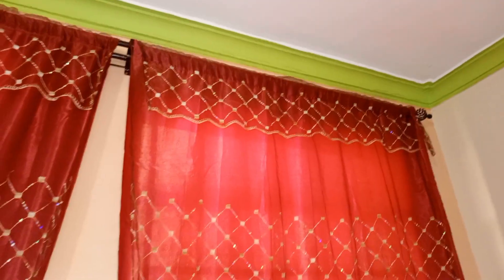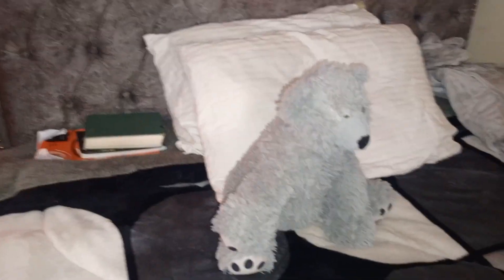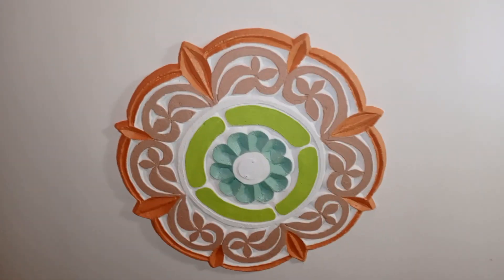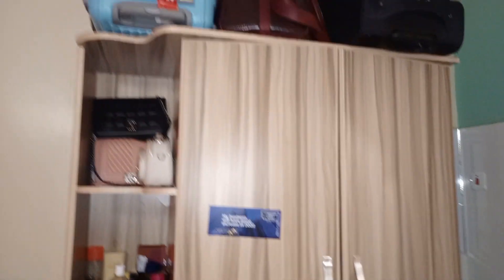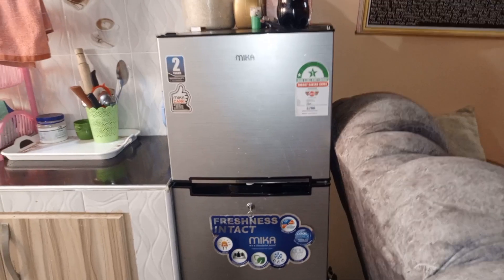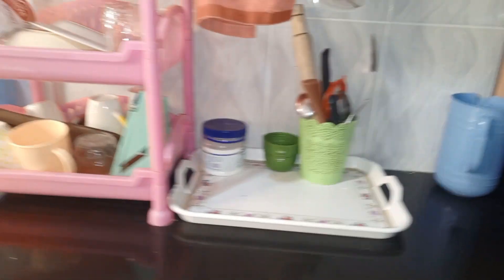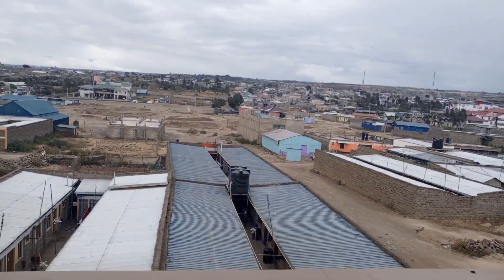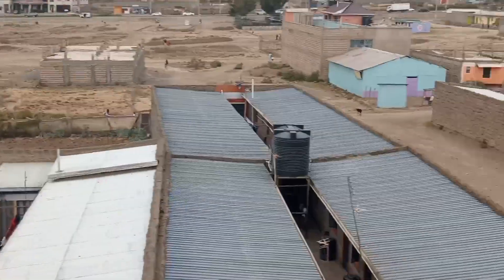DETAILED BEDSITTER HOUSE TOUR//7500//PHYLIS KUNGU.